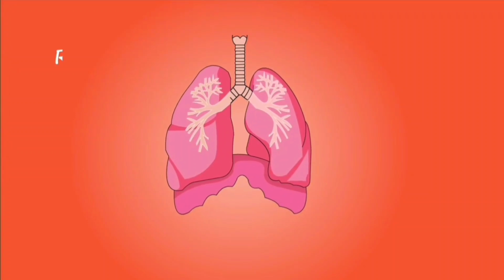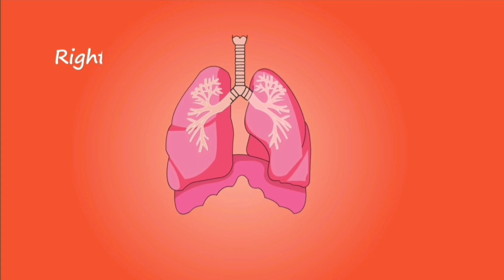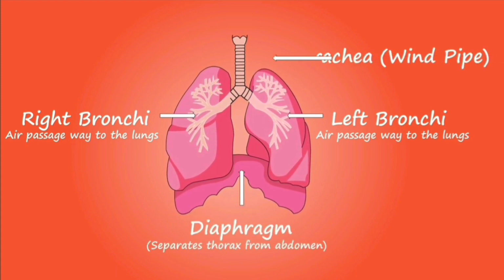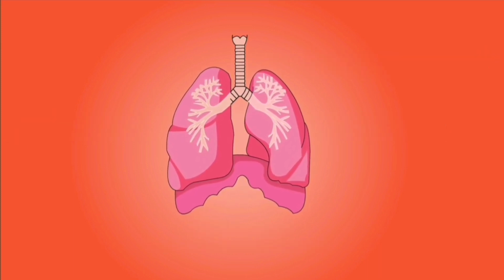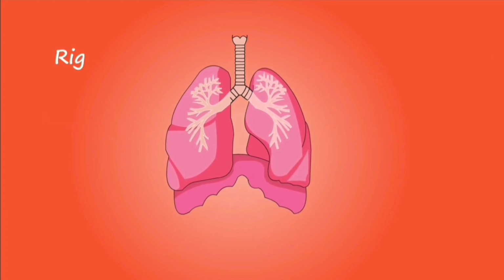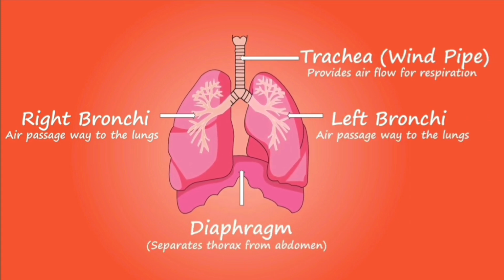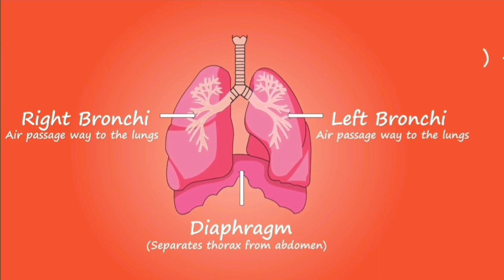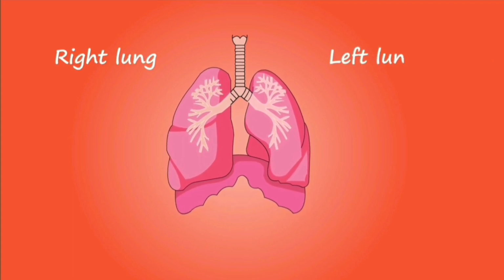Basic respiratory system | part-1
Anatomy and physiology of Respiratory system

 In this video we will study about the anatomy and physiology of human respiratory system.
Human respiratory system is one of the most vital organ system of the body that support pulmonary ventilation, external and internal respiration,olfaction and phonation.
 To know more about anatomy and physiology of human respiratory system watch this video till end.

Hello Friends
Welcome to health learn in minutes
respiratorysystem anatomy and physiology
bronchi in #
alveoli in #